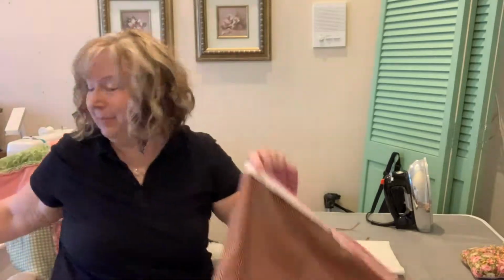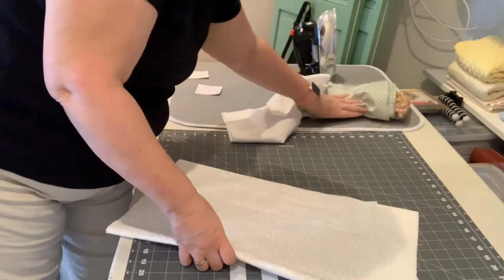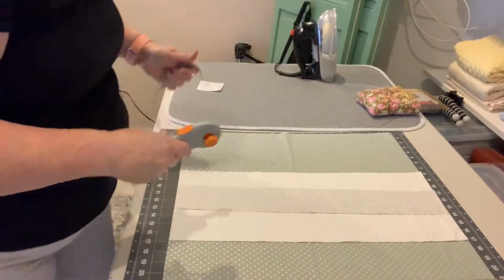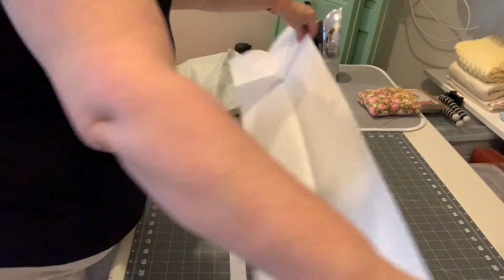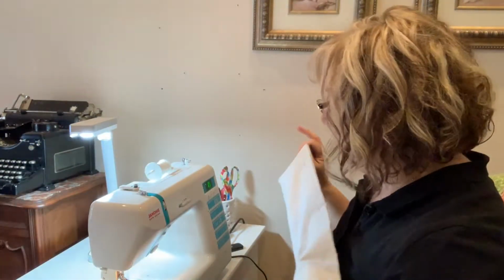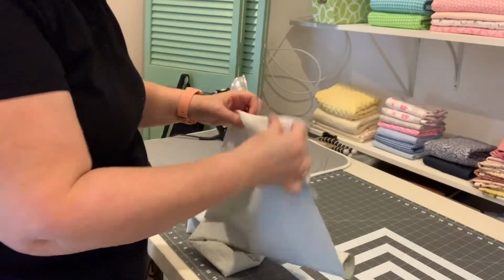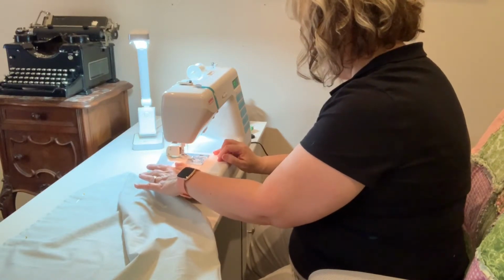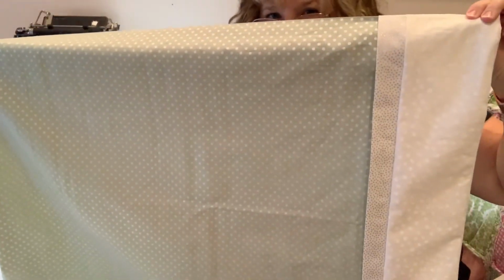🌸Easy Magic Tube Pillowcase Tutorial!🌸(burrito or roll up)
Easy Peasy Sewing Project for beginners & experienced alike!

Simple, step-by-step instructions to follow along with!
Easy to understand!  You'll love it!

These make excellent birthday & Christmas gifts!  Treasured gifts!

* Supplies Needed:

27" (3/4 yd.) for Main fabric
9" for Cuff
3" for Trim

(45" fabric width)

You will also need: a self-healing mat, acrylic ruler, rotary cutter, sewing machine, thread, pins, scissors.

Recommend using 100% cotton fabric.

Fun Project!

My Tools:

Sewing Machine: Janome New Home DC 2013
Fiskers self-healing mat, ruler & rotary cutter
Ottlite task light
Black & Decker Classic Iron
Dritz quilting pins

* To all my new Subscribers, as well as existing Subscribers - I really appreciate each one of you and your support!